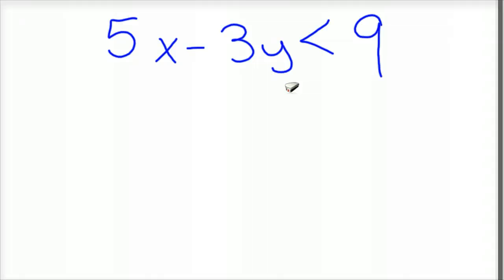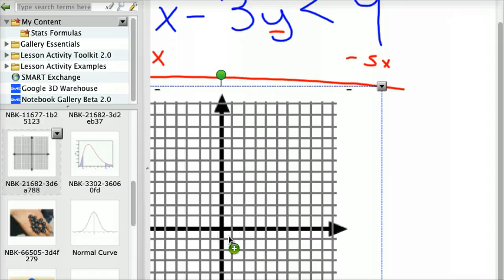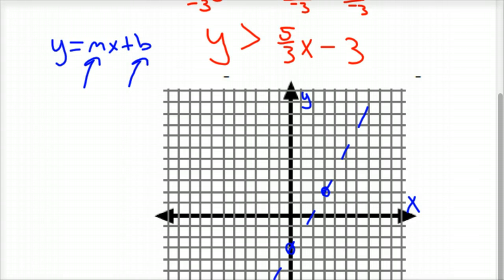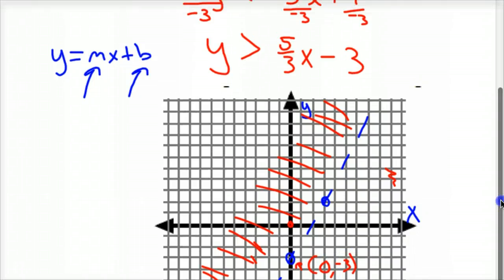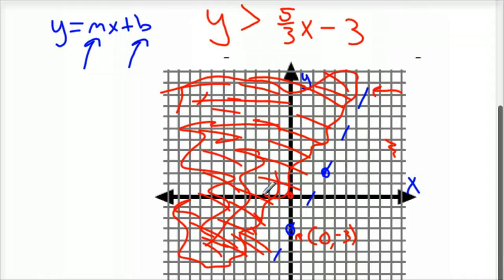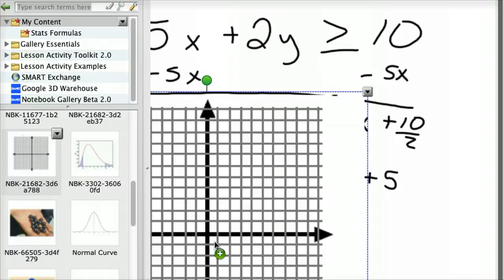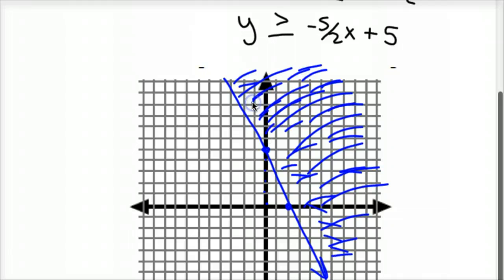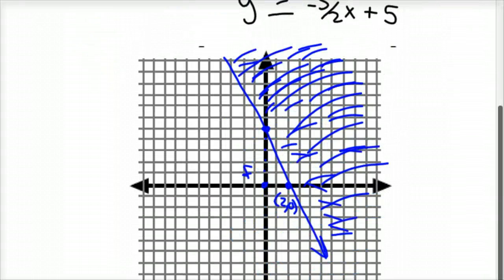Graphing an inequality Equation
How to graph an inequality Equation